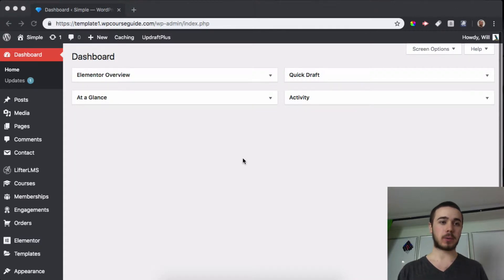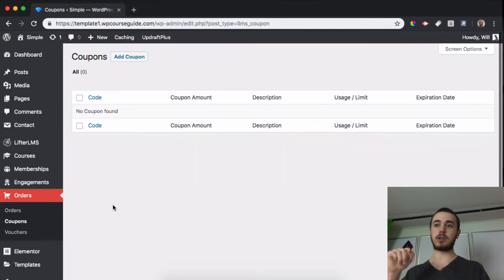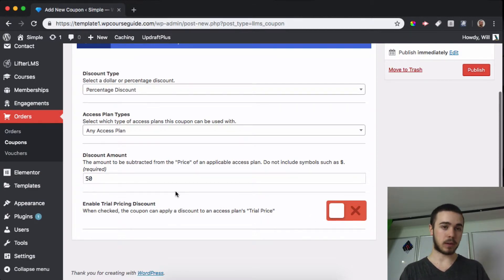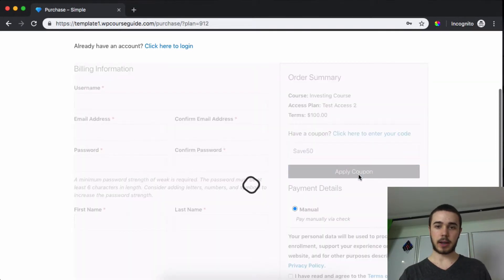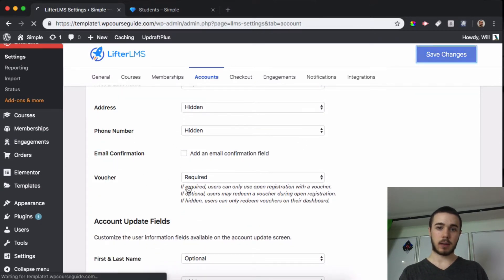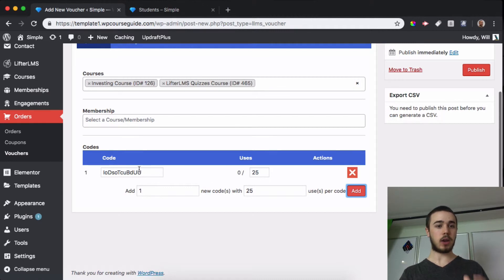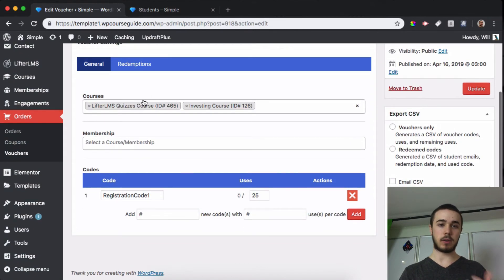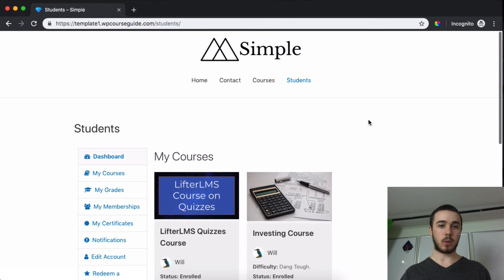Everything You Need to Know About Coupons and Vouchers in LifterLMS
LifterLMS allows you to create two types of codes for users to register, coupons and vouchers. So if you have a $100 course you can create a coupon for x% or $x off your course or membership.

The voucher code system is a little different where it goes around the access plan system and allows students to use codes when registering to be enrolled in courses and/or memberships.

In this video I dive into each of these systems and go through a demonstration of how each one works.